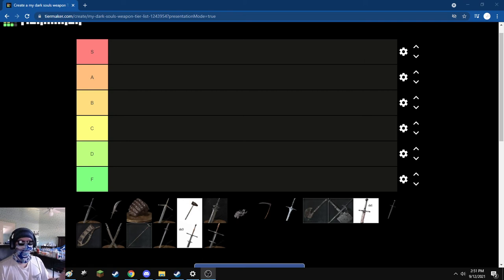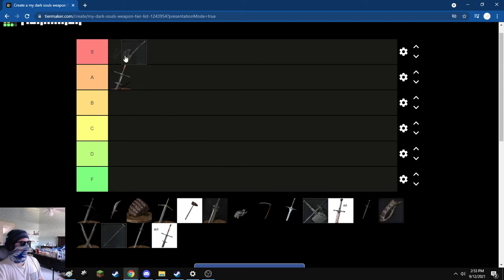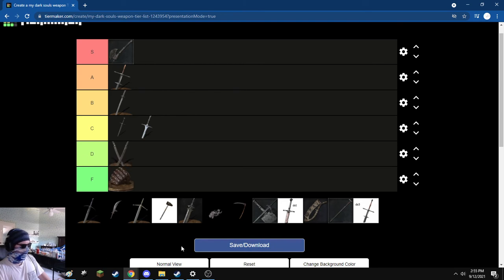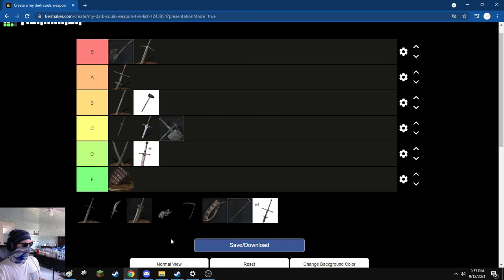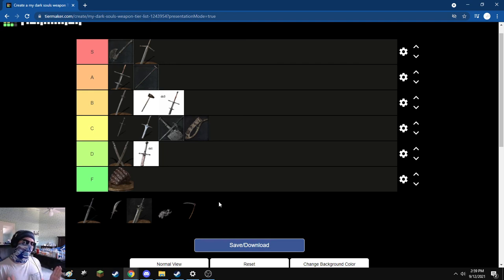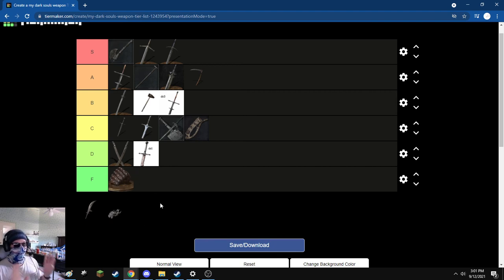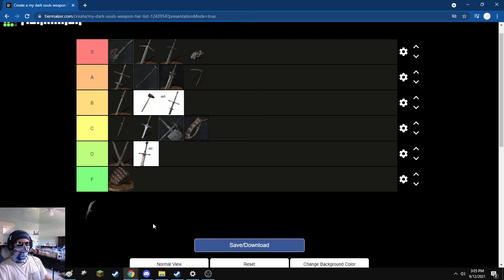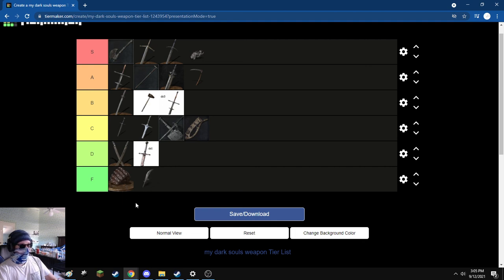Dark souls weapons tier list !!WARNING OPINIONS!!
this is my thoughts on all the weapons ive used throughout my many many hours in the souls games